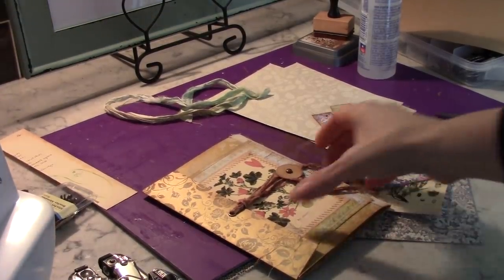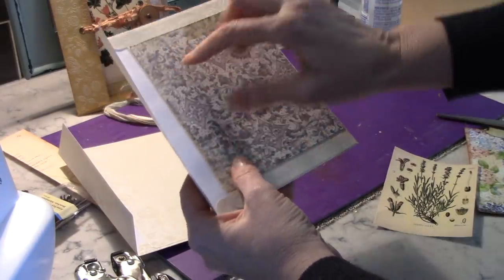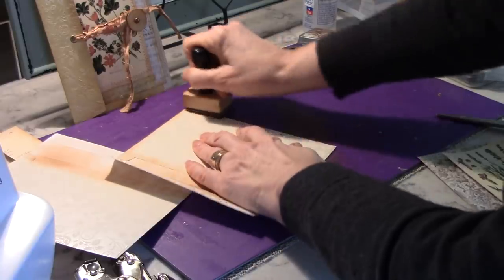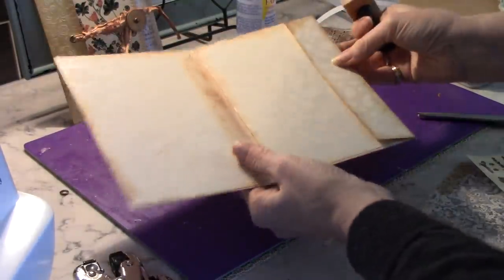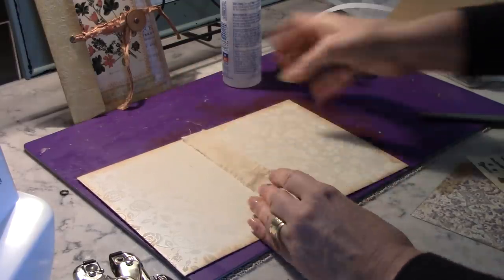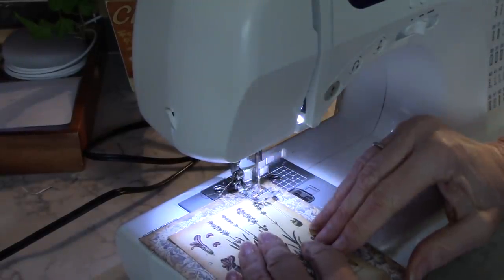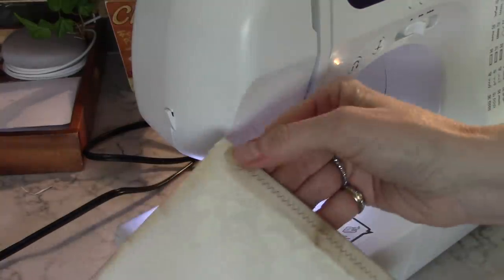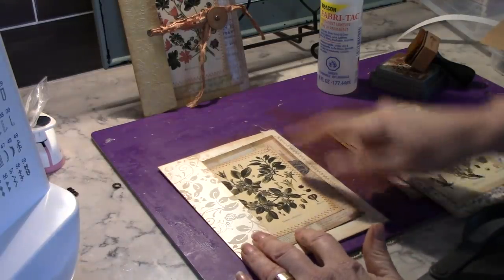Tutorial - Making Envelope Folders/Booklets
Thanks for joining me! Today I show how to make folders and booklets using 2 envelopes and botanical ephemera.